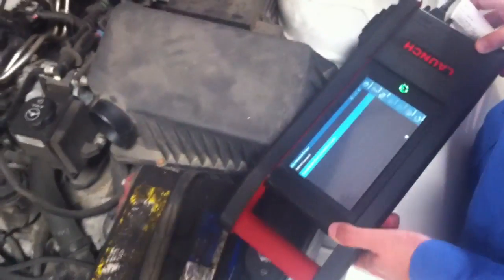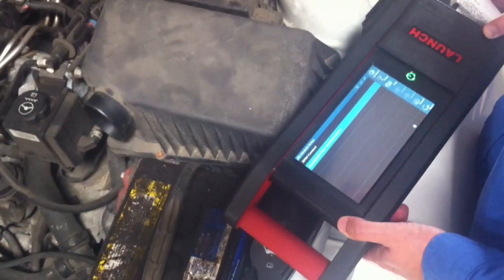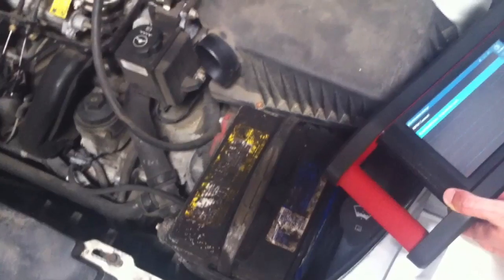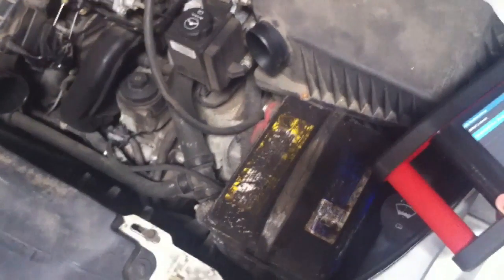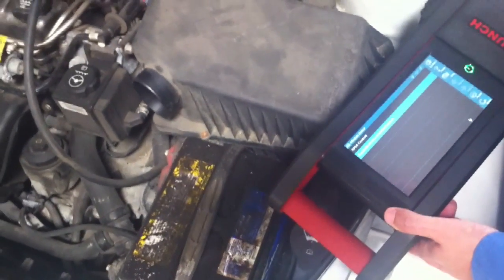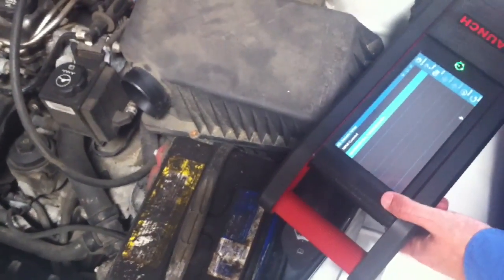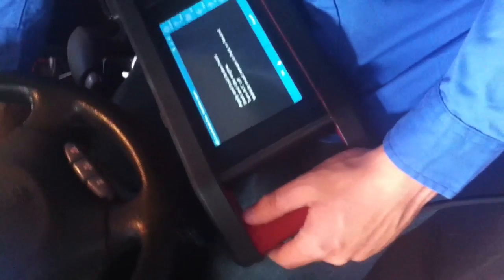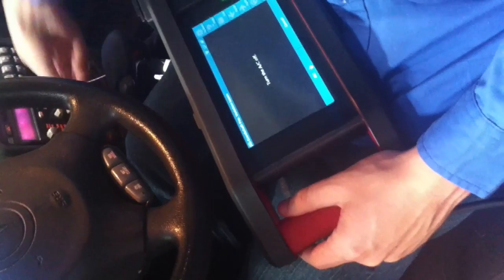Crankshaft Relearn Procedure on GDS (User Created Content Contest Entry)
Congratulations to Jeff & Mike from Mikes Auto! They are the first to win a CR6 from our User Created Content Contest!  Thanks Jeff & Mike, we wish you the best of luck in winning the "Grand Prize" A Year of FREE Launch Software!
In this video you can watch a Crankshaft relearn procedure using the new X-431 GDS!  There is still time for you to enter!